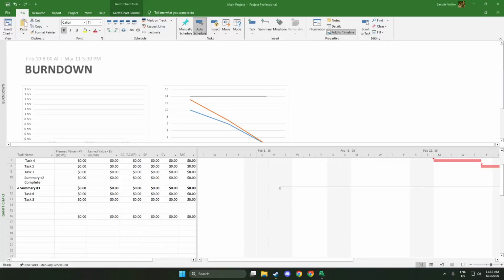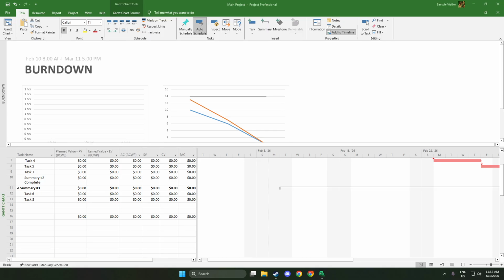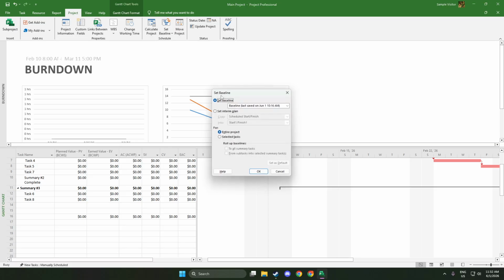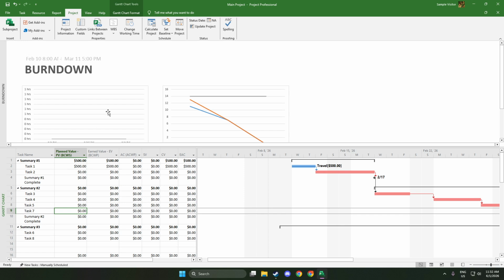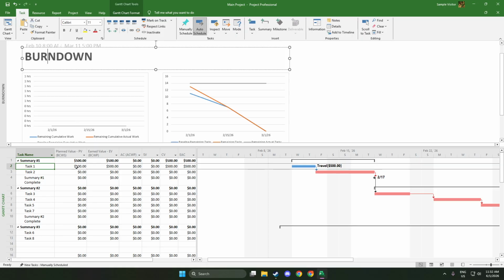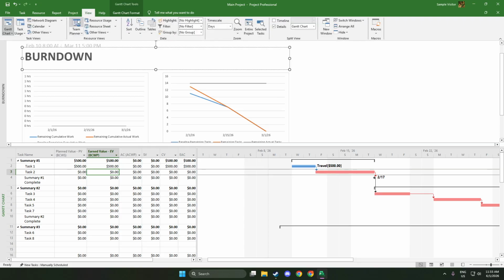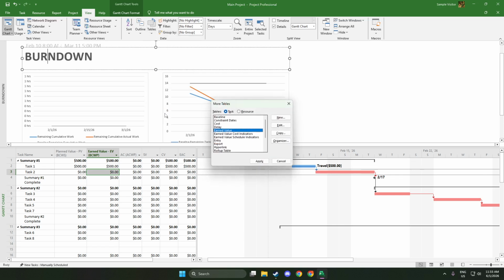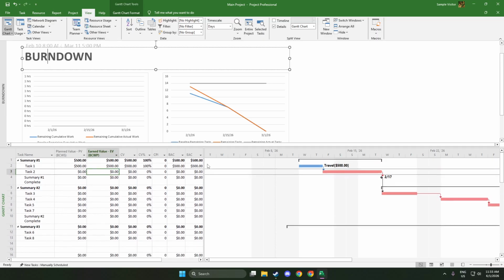How to Calculate SPI and CPI in Microsoft Project [2026 Full Guide]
How to Calculate SPI and CPI in Microsoft Project

In this video, we show you exactly how to calculate SPI and CPI in Microsoft Project. Understanding these key performance indicators is essential for effectively managing project performance and ensuring that you're on track to meet your goals.

By mastering the concepts of Schedule Performance Index (SPI) and Cost Performance Index (CPI), we can better assess project efficiency and financial health. Knowing how to interpret these metrics allows for informed decision-making that can significantly enhance overall project outcomes.

Technical Specs:
Software: Microsoft Project; Feature: Project Management Metrics